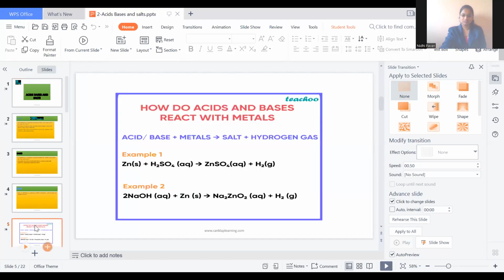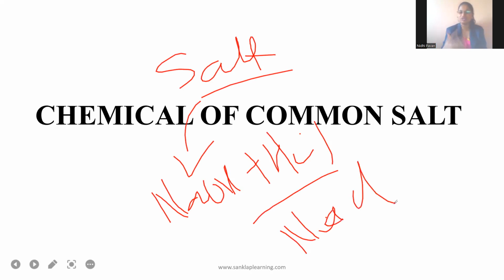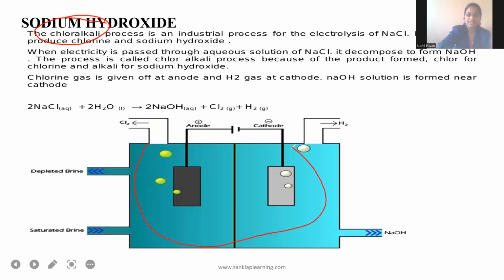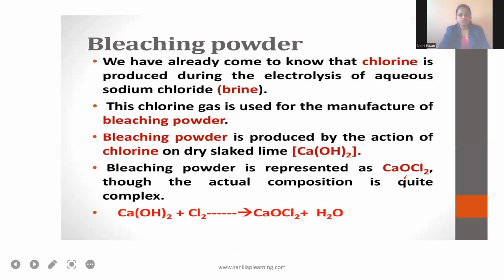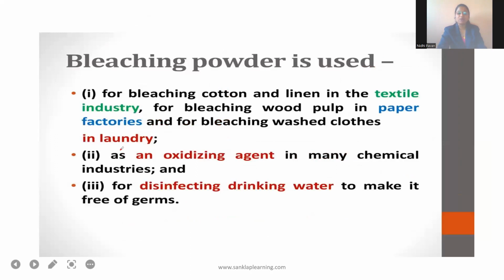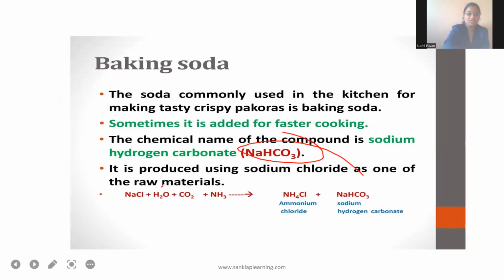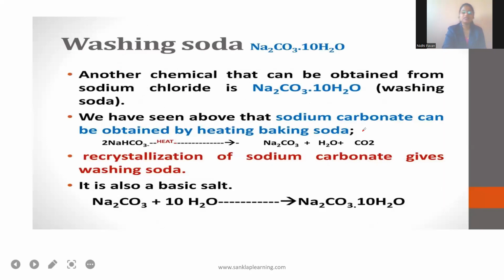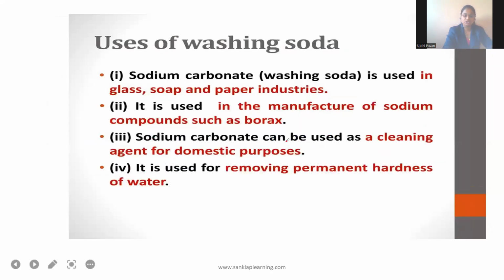Acids bases and salts_(eng)_ Part 3_ Chemicals and its uses